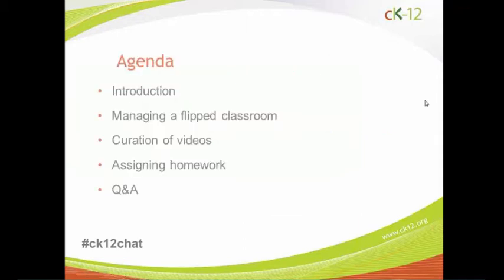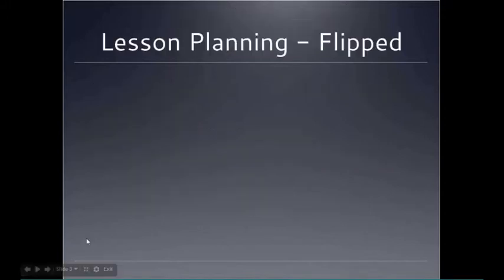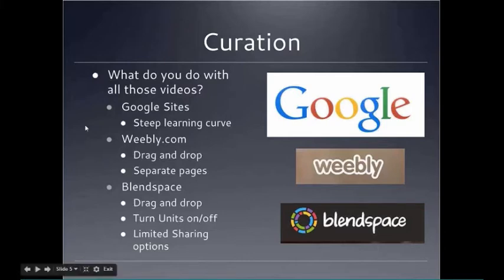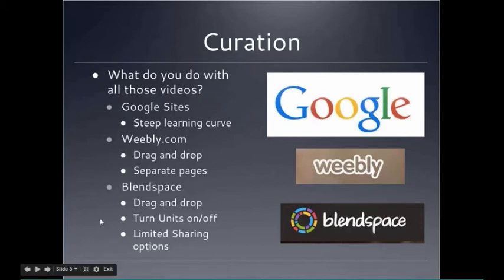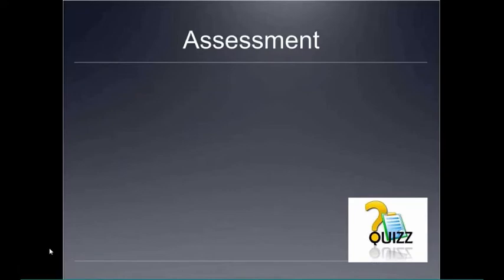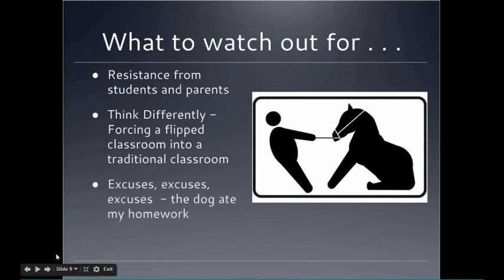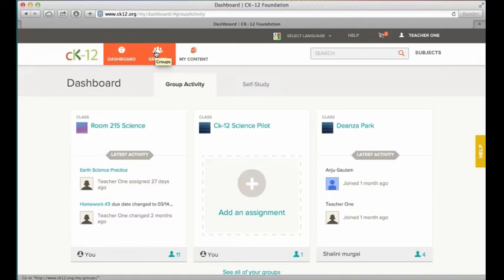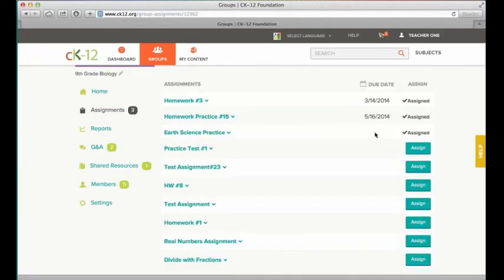What 'They' Forgot to Tell You About Flipping Your Classroom Webinar (Edited)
Cheryl Chase, a middle school science teacher a CK-12 champion shares her experiences and best practices on flipping your classroom. Also get a live demo of assigning practice in CK-12.

Webinar conducted May 13, 2014.